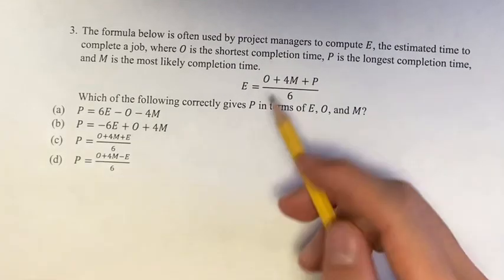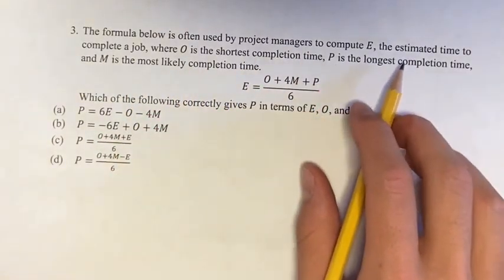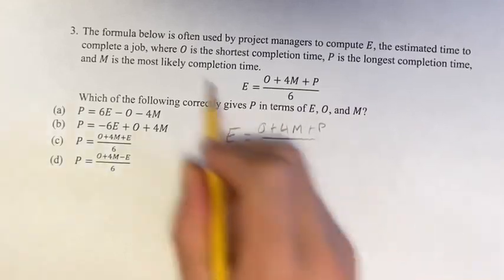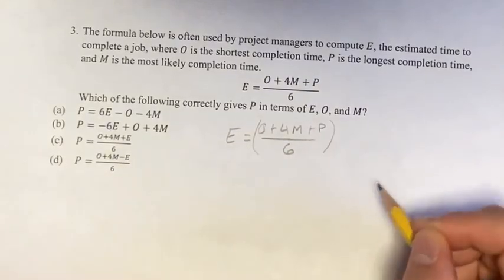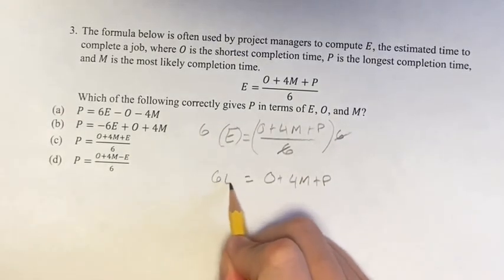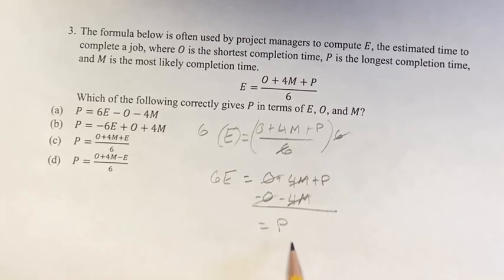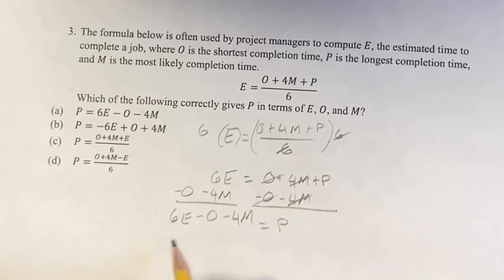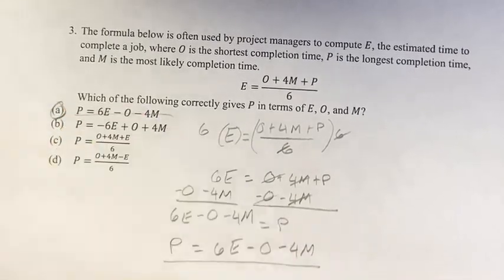3. The formula below is often used by project managers to compute E, the estimated time to complete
3. The formula below is often used by project managers to compute E, the estimated time to complete a job, where O is the shortest completion time, P is the longest completion time, and M is the most likely completion time.

E=((O+4M+P))/6

Which of the following correctly gives P in terms of E, O, and M?

(a) P=6E-O-4M
(b) P=-6E+O+4M
(d) P=(O+4M-E)/6

Problem 3